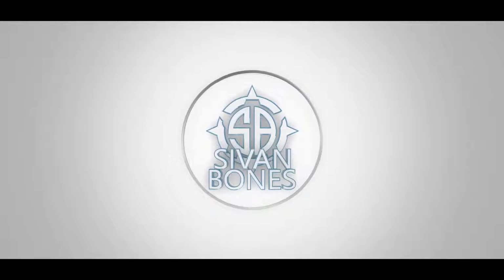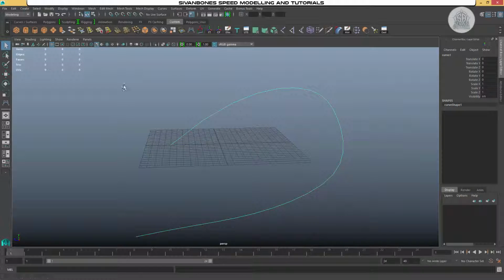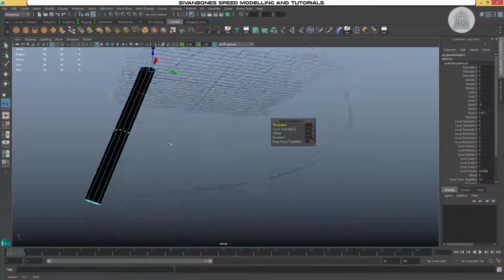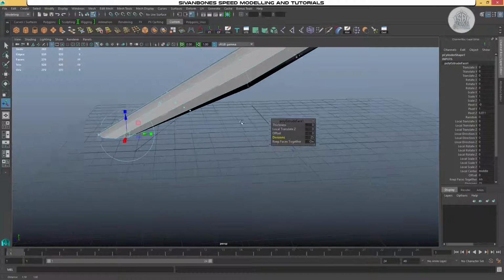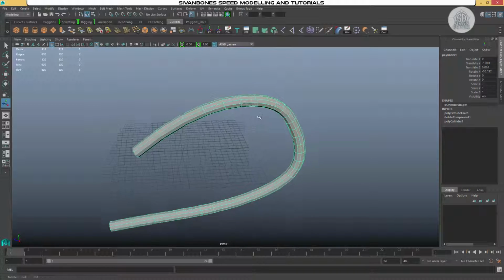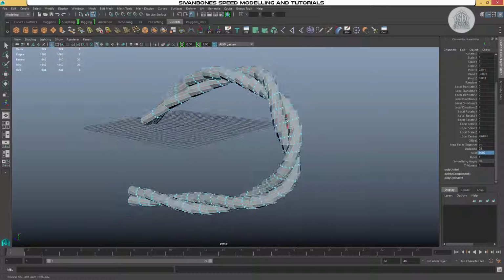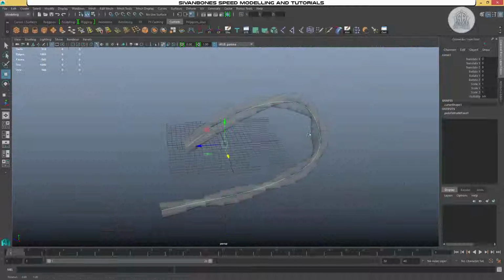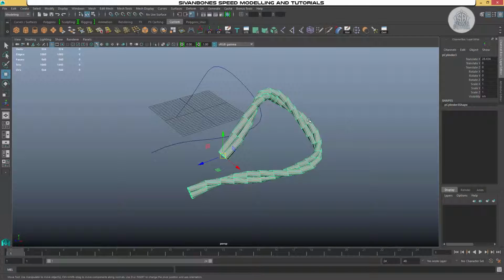02 - Curve Tool + Extrude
Maya Modelling Tools.

This videos explain how to combine the curve tool with the extrude tool.